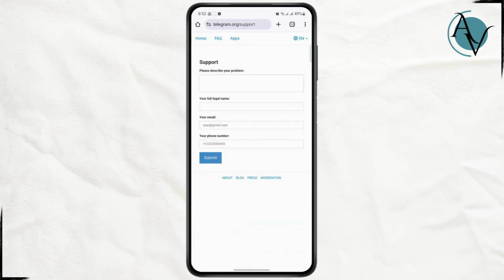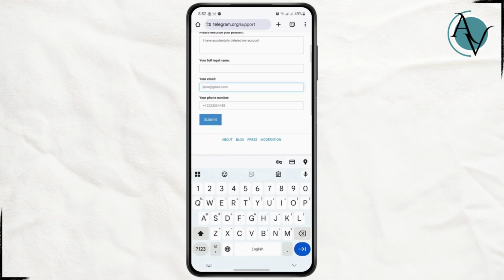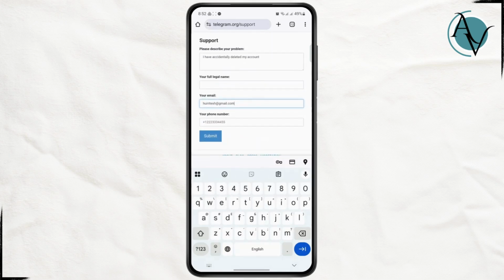How to Recover Deleted Telegram Account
Learn how to recover your deleted Telegram account in this step-by-step tutorial. If you've accidentally lost access to your account or deleted it by mistake, this video will guide you through the process of recovering your Telegram account with ease. You'll also learn how to recover deleted messages and chats on Telegram.

In this video, you'll discover how to recover a deleted Telegram account, how to restore deleted Telegram messages, and even how to recover your account without an email or phone number.

Timestamps:
0:00 Introduction
0:20 Step 1: Accessing the Telegram Recovery Options
0:45 Step 2: Recovering Your Deleted Account